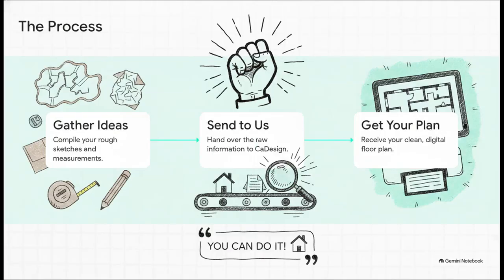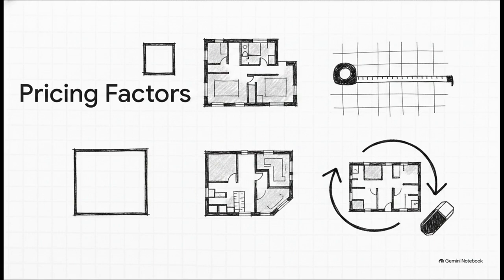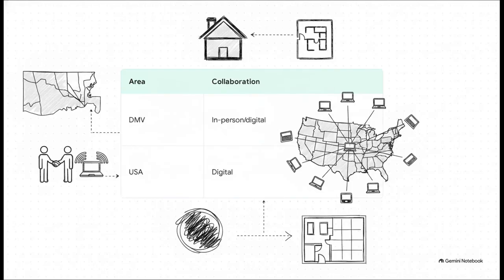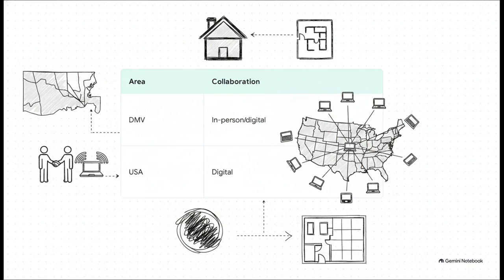EXECUTING YOUR DESIGN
What if you could see your idea before you build it?

Got a sketch, measurements, or an old floor plan?

CaDesign can turn it into a clean digital floor plan.

Starting at $99.

Serving the DMV and remote customers across the U.S.

What would you change about your space?